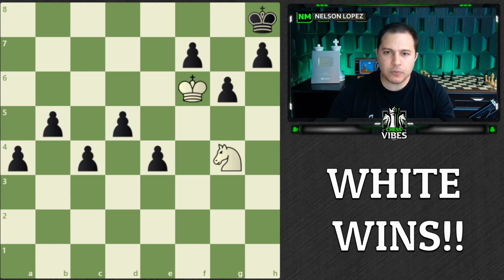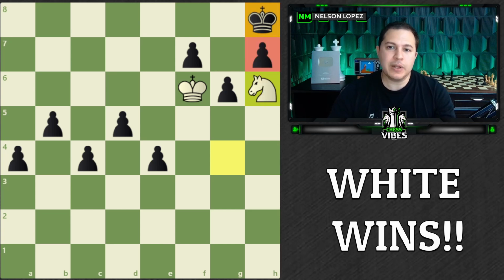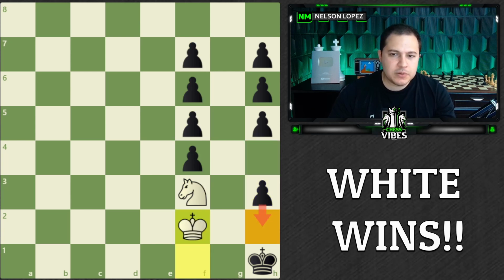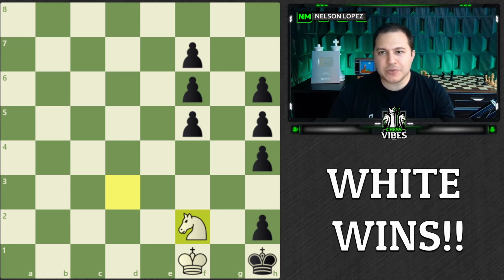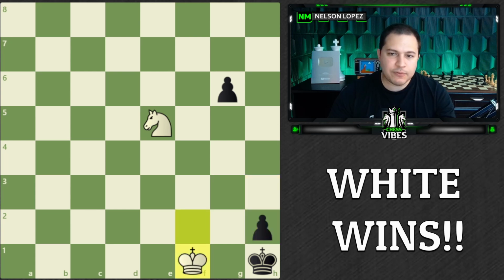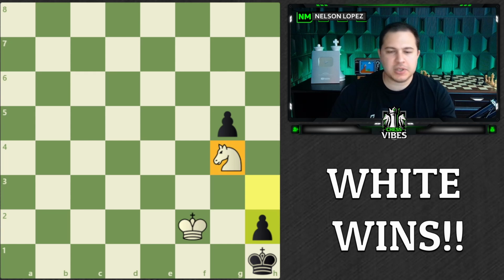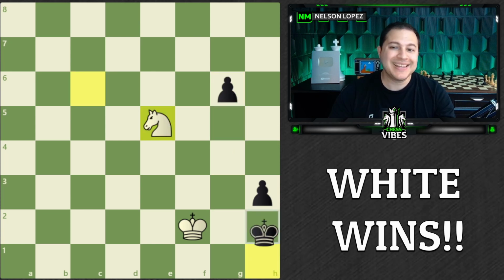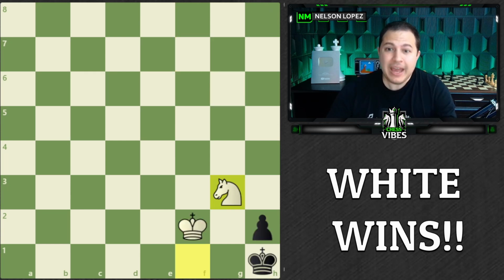A Chess Problem From 1837!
Puzzle 1 FEN:
7k/5p1p/5Kp1/1p1p4/p1p1p1N1/8/8/8 w - - 0 1

Puzzle 1 Details:
Carl Von Janisch, 1837

Puzzle 2 FEN:
8/5p1p/5p1p/5p1p/5p1p/5N2/5K2/7k w - - 0 1

Puzzle 3 FEN:
8/8/2N3p1/8/8/7p/5K2/7k w - - 0 1